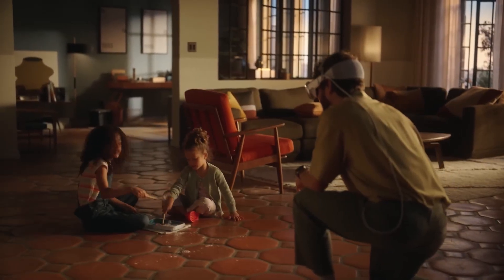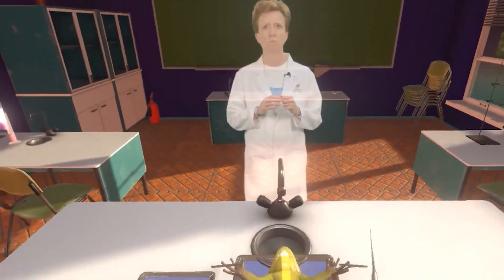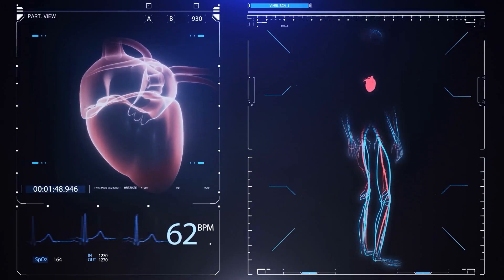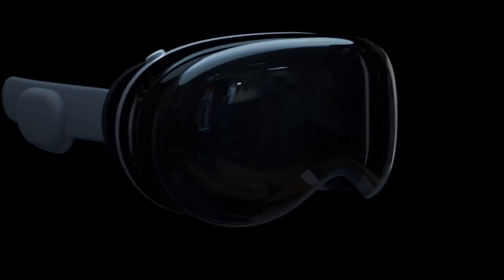Unveiling the Future: A Deep Dive into the Revolutionary Apple Vision Pro Features!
Exploring the revolutionary Apple Vision Pro features is a captivating journey into the cutting-edge world of technology. With its sleek design and innovative capabilities, the Vision Pro redefines the way we interact with our digital lives. Its crystal-clear Retina Pro display provides stunning visuals, while the groundbreaking A15X Bionic chip ensures seamless performance and lightning-fast processing speeds. The Vision Pro's augmented reality experiences are truly game-changing, merging the virtual and real worlds in unprecedented ways. Its advanced camera system, equipped with ProRAW capabilities, allows photographers and videographers to capture every detail with exceptional precision. Additionally, the Vision Pro boasts enhanced privacy features, ensuring that your personal data remains secure. As you delve deeper into the Vision Pro's features, you'll find yourself at the forefront of a technological revolution, where creativity knows no bounds, and possibilities are limitless